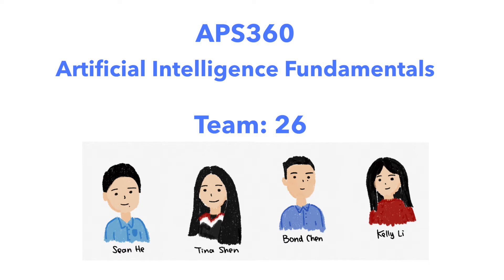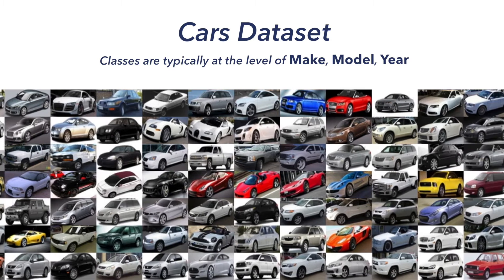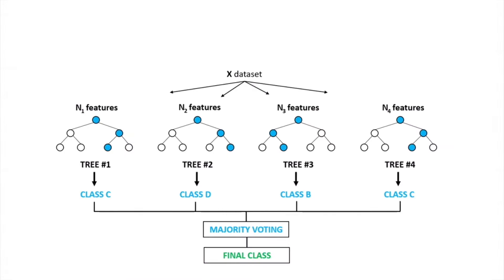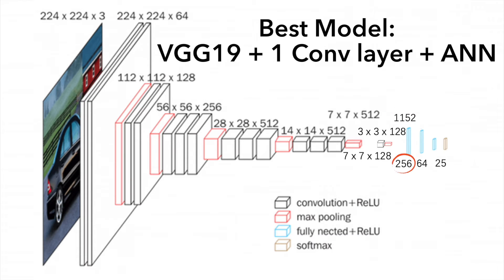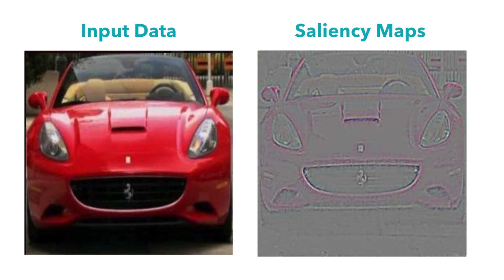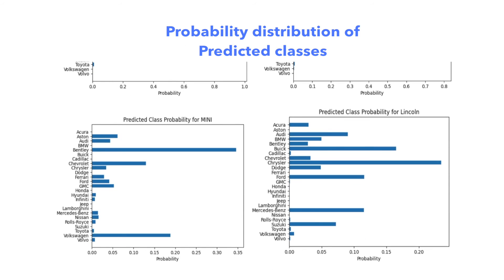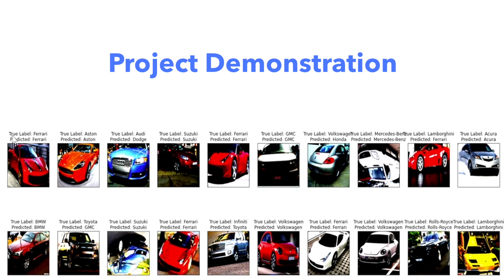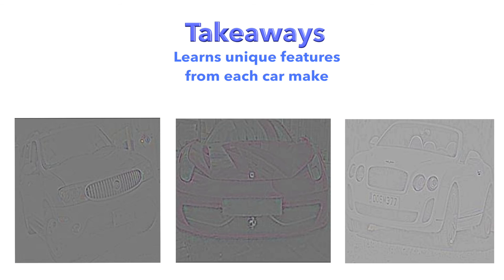APS360 Presentation - Team 26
This video is created by team 26 for APS360 AI Fundamental final project, where the Automotive Vehicle Make Recognition (AVMR) System is designed and constructed by the team.